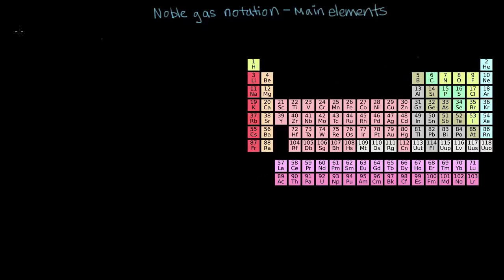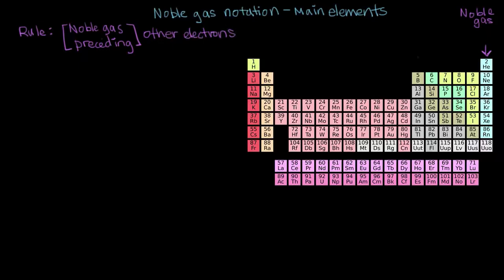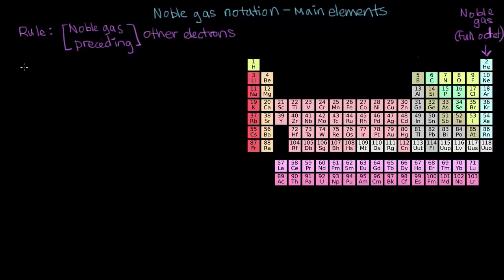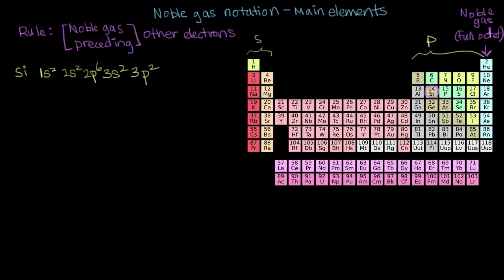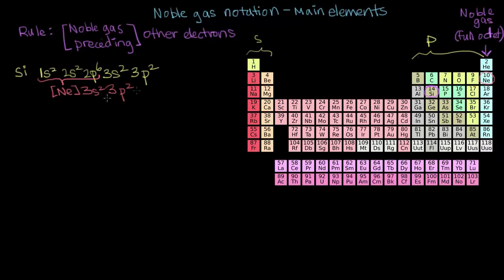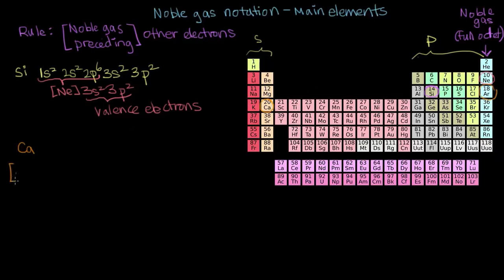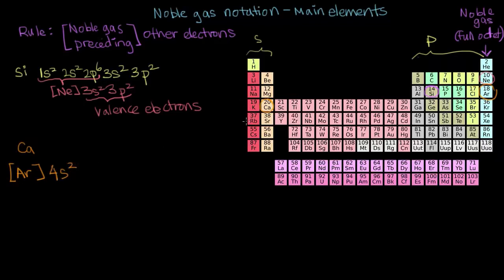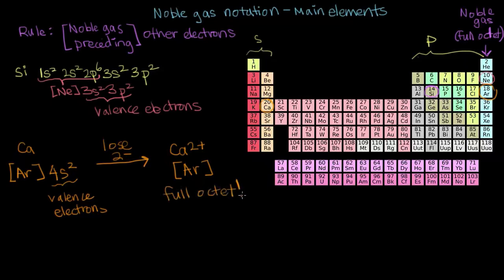Chemistry Electronic structure of atoms - Noble gas configuration